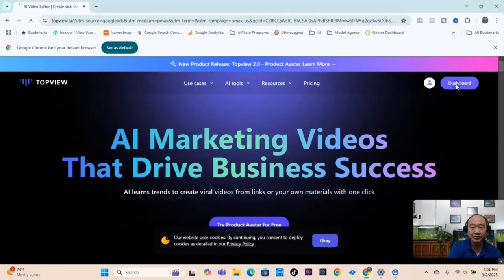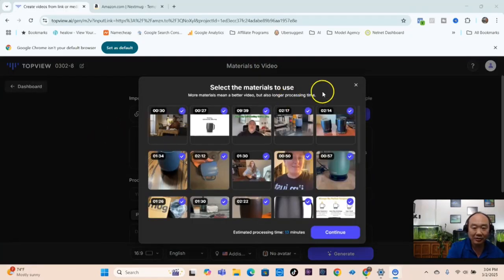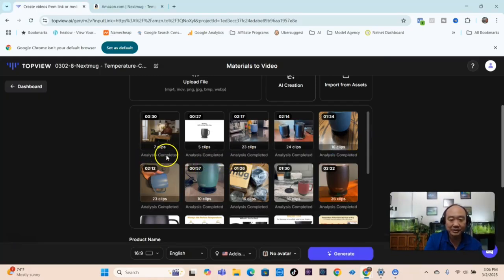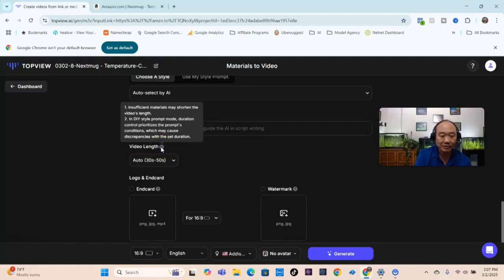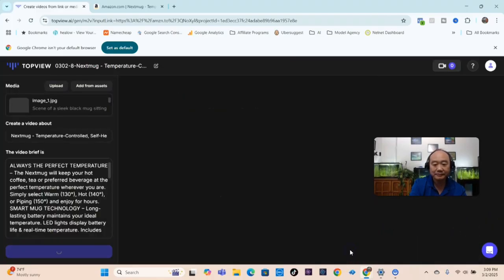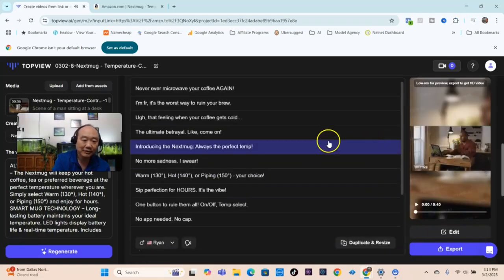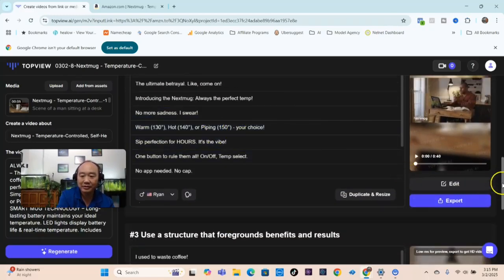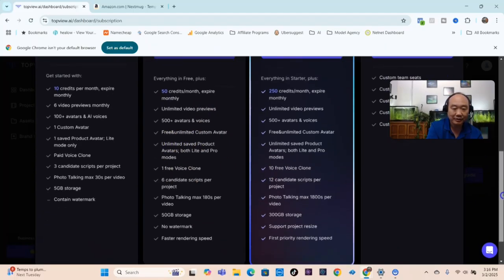Turn ANY Link into VIRAL Product Videos! 2026 Step by Step Tutorial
🚀 Create Viral Product Videos FAST with AI! 🤖✨ | Topview AI Guide

Want to make professional-quality product videos in minutes—without expensive software or editing skills?

Topview AI is the ultimate AI-powered tool that makes video creation easy, fast, and effective!

🎬 In this video, I’ll show you step-by-step how to use Topview AI to generate stunning product videos that grab attention and boost sales.

🚀 AI Turns ANY URL into VIRAL Product Videos! (2025 Step-by-Step Tutorial)

Whether you're a content creator, entrepreneur, or marketer, this AI tool can take your videos to the next level! 🔗

💡 What you’ll learn in this video:
✅ How to create product videos in minutes
✅ AI-powered video editing made simple
✅ Best practices for high-converting product videos